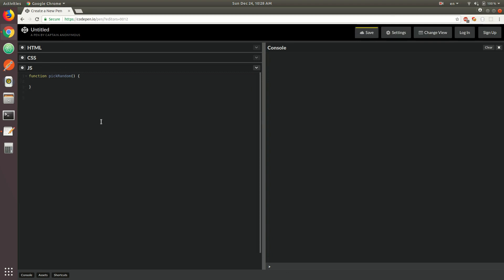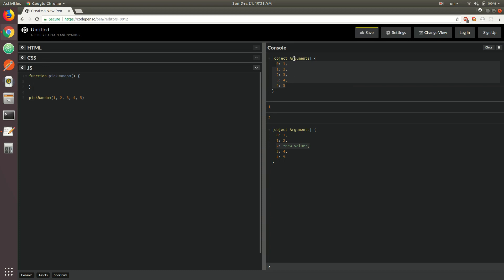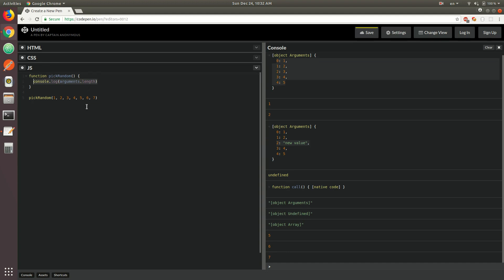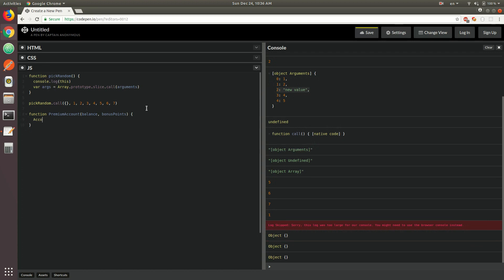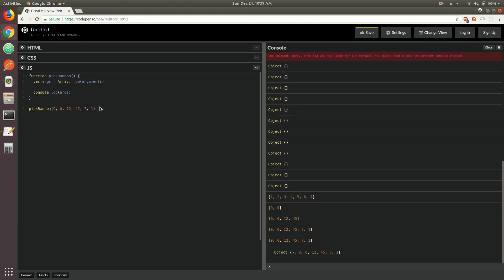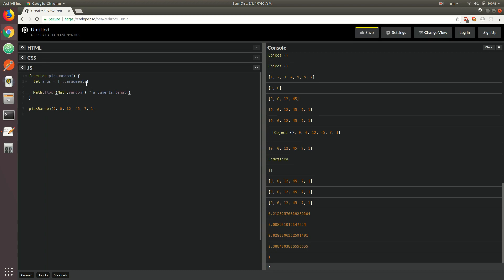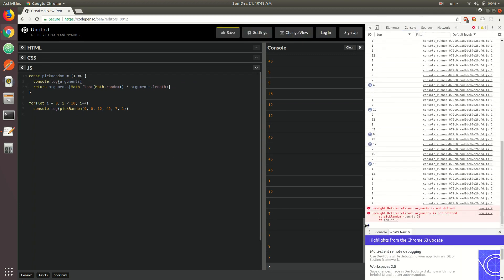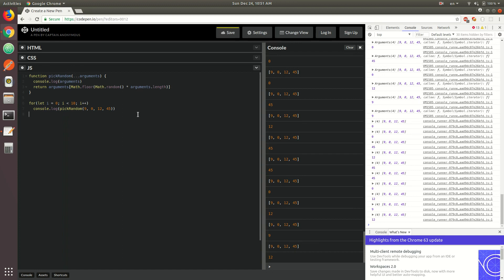ES6 Tutorial - #8 Rest & Spread (Part 1)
00:47 Arguments object
01:52 Array-like object in disguise
02:36 Arguments vs. Array types
03:43 Function args as an array
04:21 Function.prototype.call
05:50 Account.call(this, balance) - Video #4
06:59 Array.prototype.slice with arguments
07:28 Array.from method
08:12 Spread operator to expand the Arguments obj
09:10 Returning random element
11:20 `arguments` is NOT available in arrow functions
12:14 Rest operator to encapsulate func. params
13:23 Rest can mask the Arguments object

Let's now see rest & spread operators in action. Whenever we had a variable number of function arguments in ES5, we'd need to use the special 'arguments' keyword. In ES6, we can now represent those args with the rest operator (three dots). The spread operator looks identical, but works the opposite way. We could use it to extract the function parameters from the built-in array-like Arguments object. More on that in the video!

Mozilla docs on the "arguments" object (totally worth the time to read, I promise!)